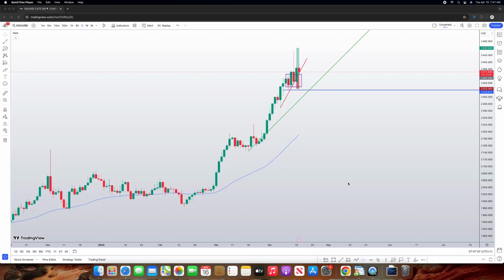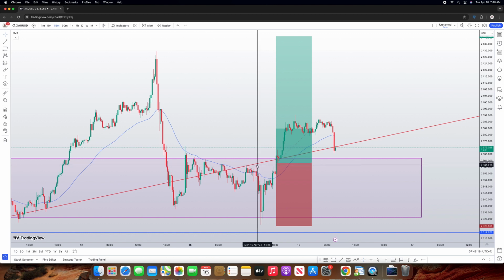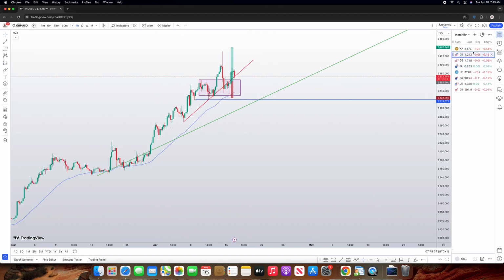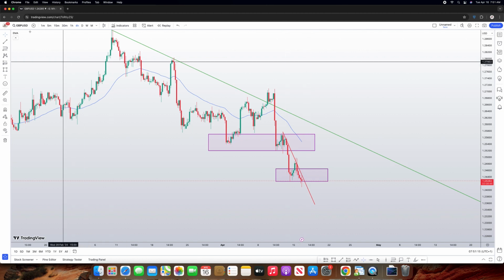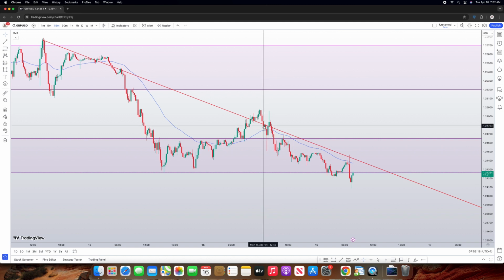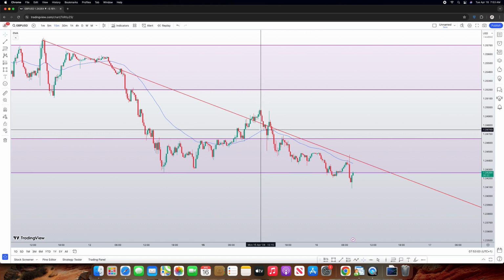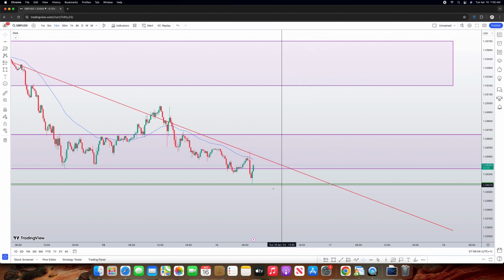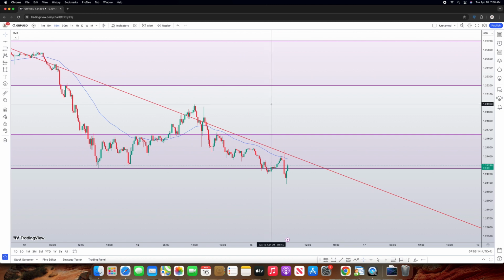How To Trade XAU/USD & GBP/USD| Forex Trading For Beginners